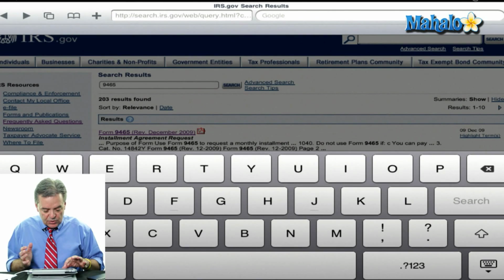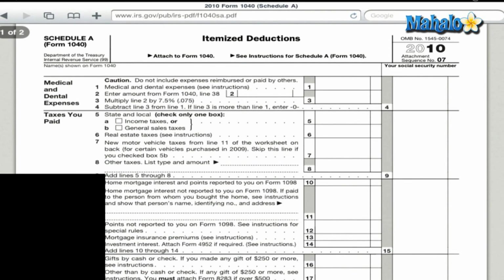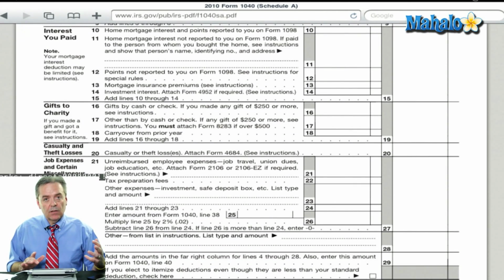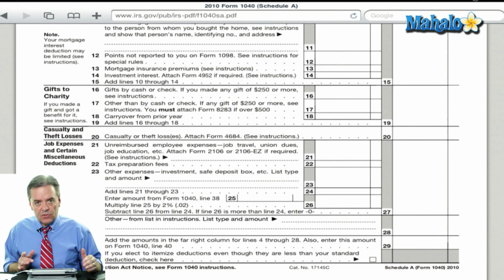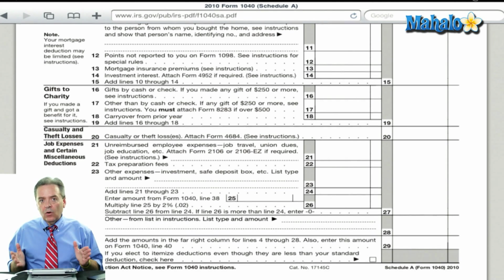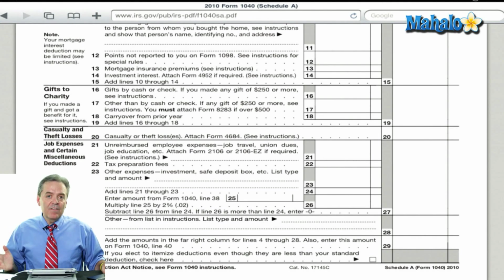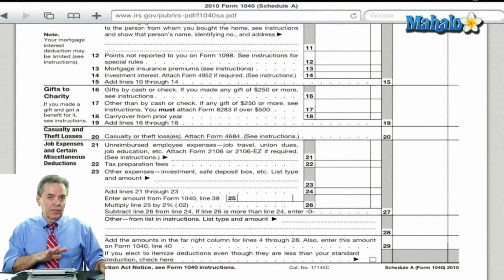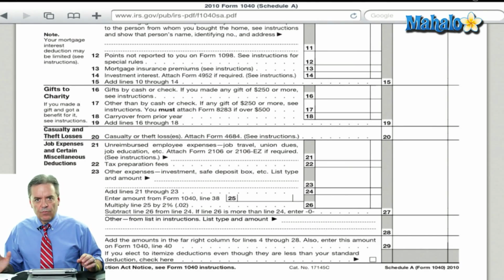When do I use Schedule A?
Keith Hall, a registered CPA and small business owner with over 20 years experience answering tax related questions for both individuals and small business owners such as himself. In this video, Keith answers the question, "when do I use Schedule A?"